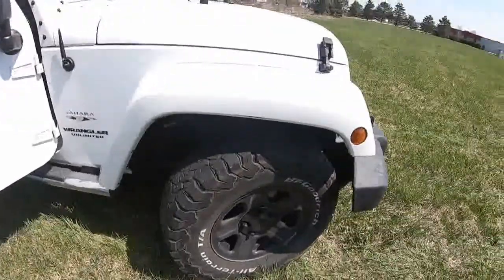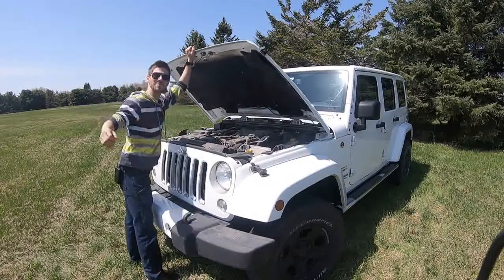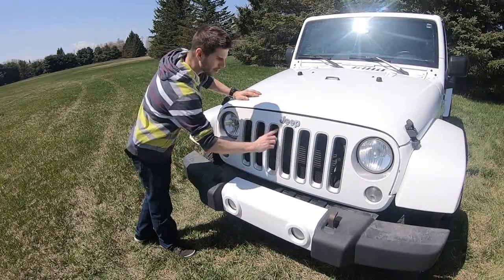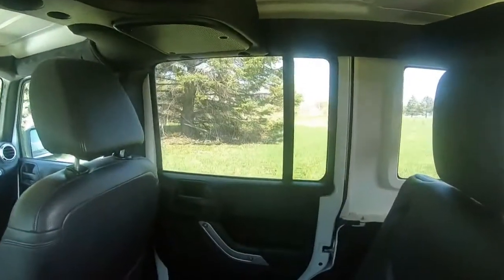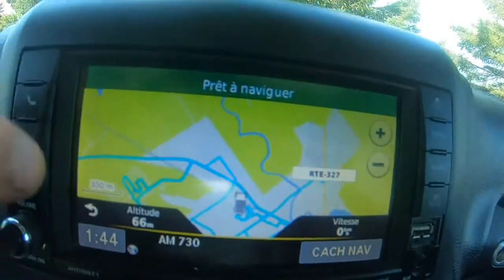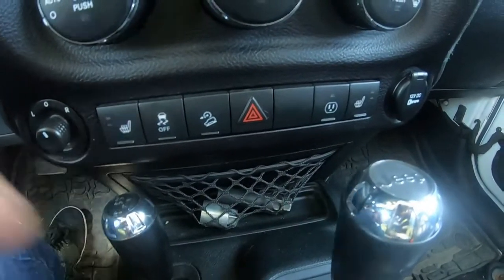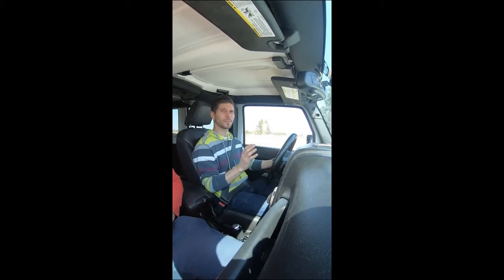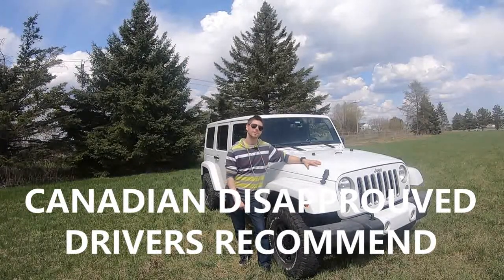2016 Jeep Wrangler Sahara Unlimited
Today, a review of the 2016 Jeep Wrangler 5 years after it came out. Where will it belong on the canadian scale?

Massive thanks too one our viewer to letting us review is jeep!